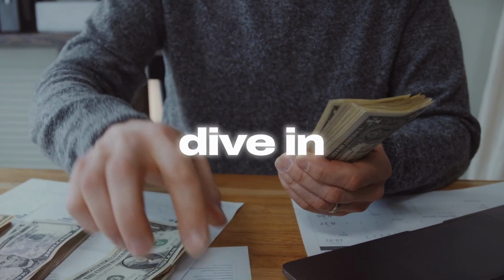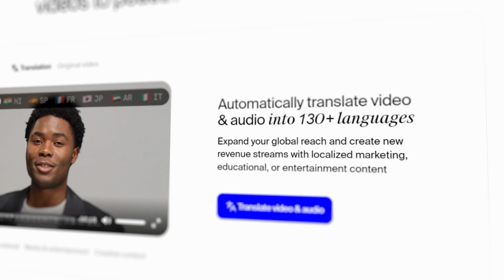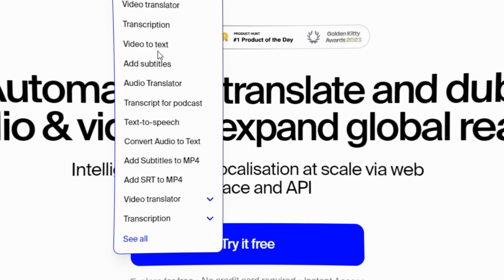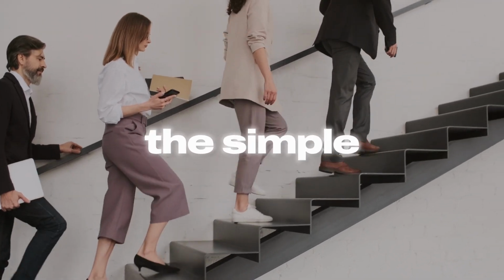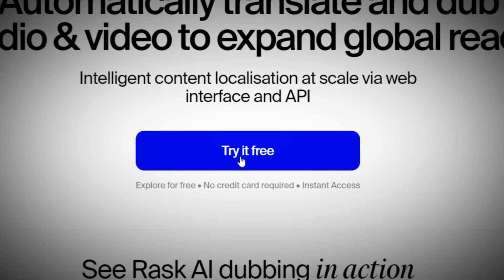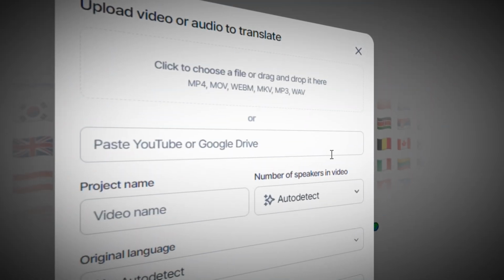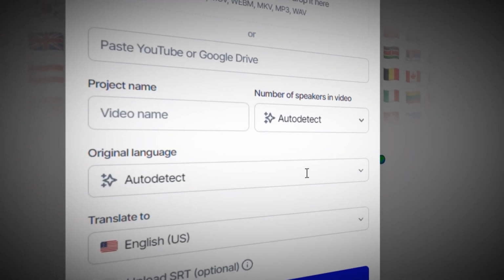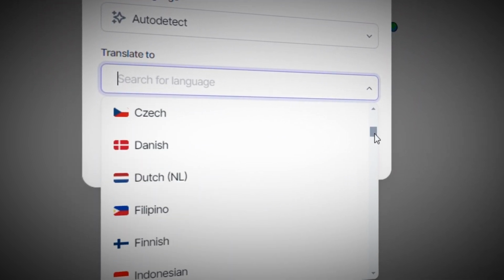You Can Do This From Your Phone!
Are you ready to discover the easiest way to make money online in 2024? Whether you're a beginner or experienced, this video will show you how to earn $300/day using simple strategies that anyone can follow.

In this step-by-step guide, we'll cover the best websites to make money, proven make money online methods, and passive income ideas.

If you’ve ever wondered how to make money from the comfort of your home or are searching for the laziest way to make money online, this video is for you! Learn to leverage free tools like Rask AI, explore online jobs, and turn your skills into real income.

⚠️ BONUS EASY SIDE HUSTLE
We are now offering services to content creators all over the world. From thumbnails, channel branding, to video editing, and more. You will get paid $10-20 for every client you send our way.